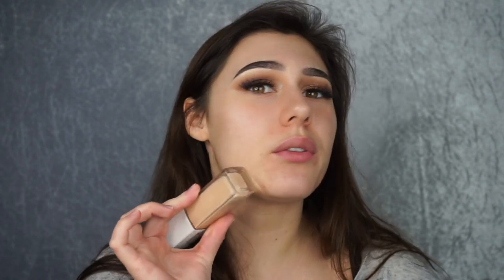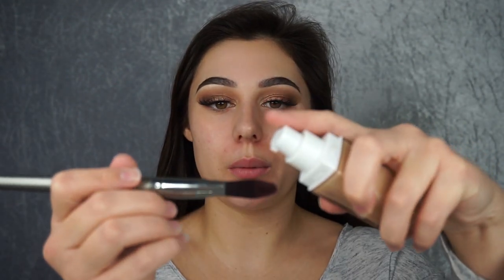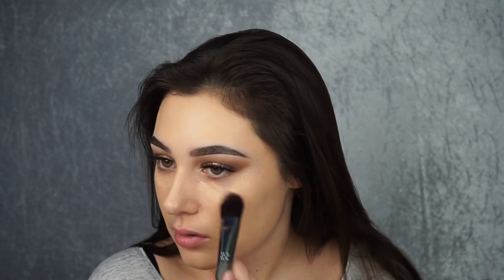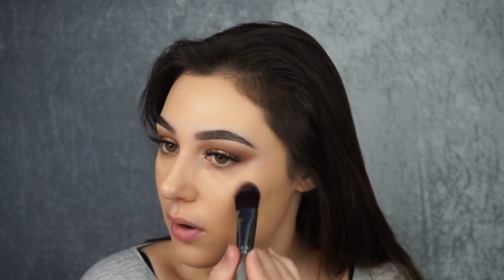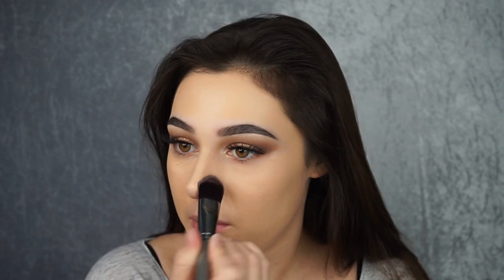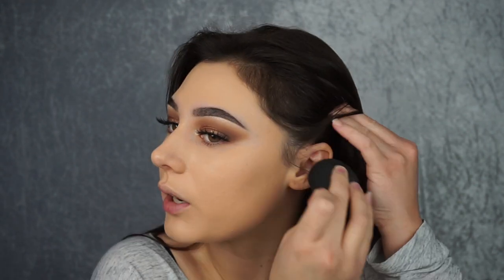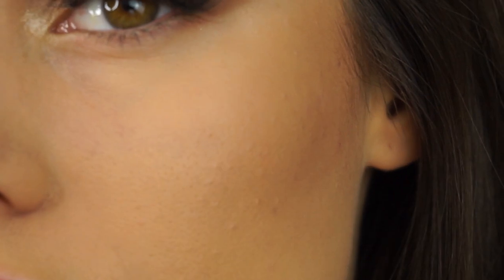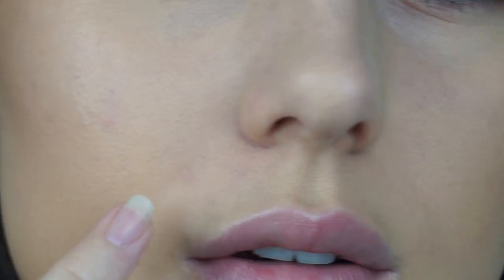MAYBELLINE SUPERSTAY 24HR FOUNDATION | REVIEW + FIRST IMPRESSIONS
TURN THE QUALITY TO 1080P!!

Here’s a review of the Maybelline Superstay 24hr foundation. I really liked this foundation guys! Really full coverage and it didn’t budge all day (even with my oily skin!) I wasn’t able to film a clip of my makeup at the end of the day, but 100% recommend this foundation as it’s so affordable as well. I will say to maybe go a shade lighter than you normally would as it did oxidise.

Xx

MORE FOUNDATION REVIEWS :)

PRODUCTS USED –
Barry M primer drops
Obsession makeup London - Pore reducing primer
Maybelline Superstay 24hr foundation | Ivory 10
Barry M chrome drops